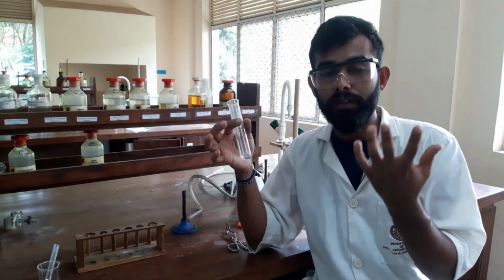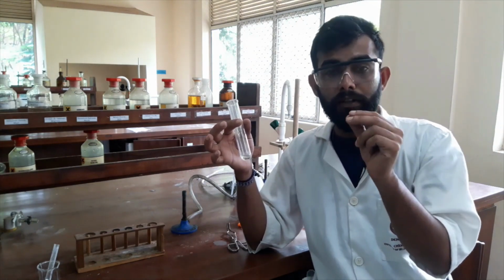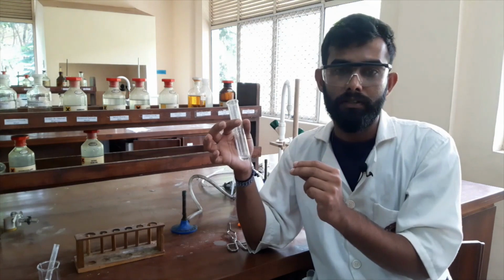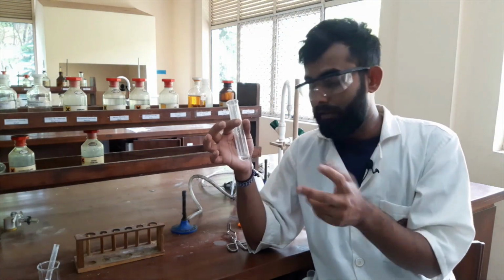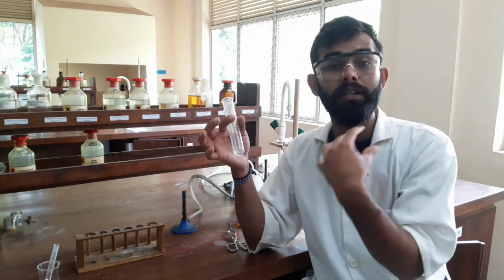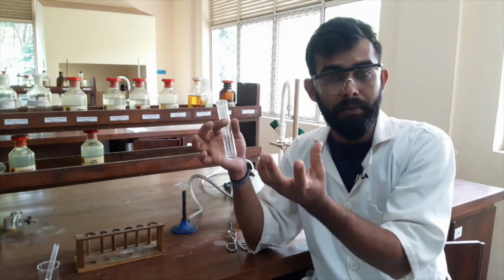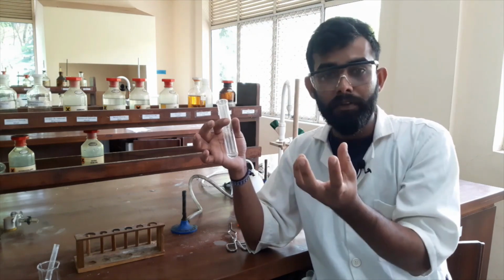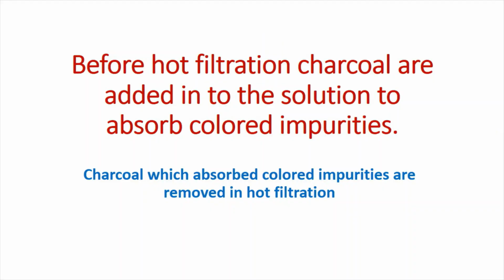Recrystallization - Practical chemistry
Recrystallization is a technique used to purify solid compounds. Solids tend to be more soluble in hot liquids than in cold liquids. During recrystallization, an impure solid compound is dissolved in a hot liquid until the solution is saturated, and then the liquid is allowed to cool.